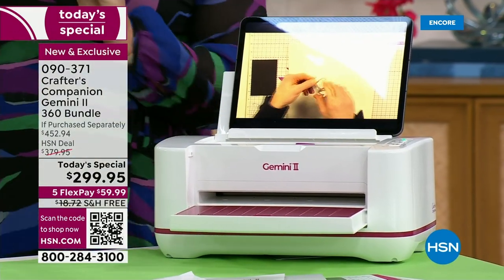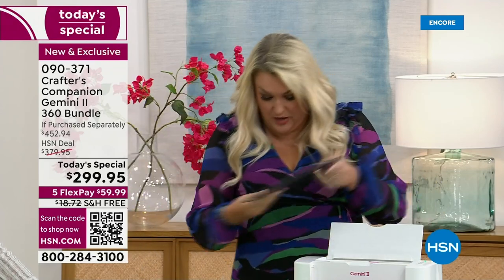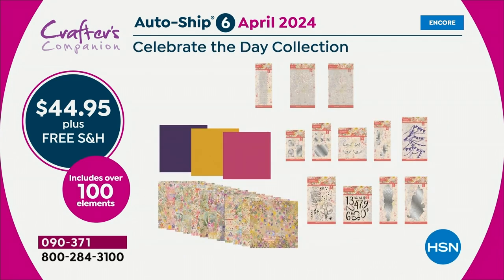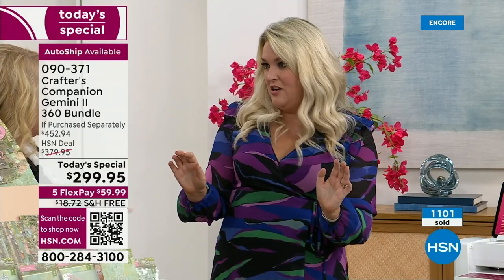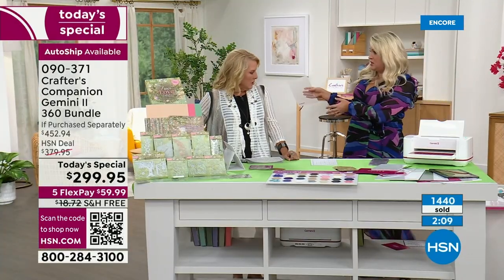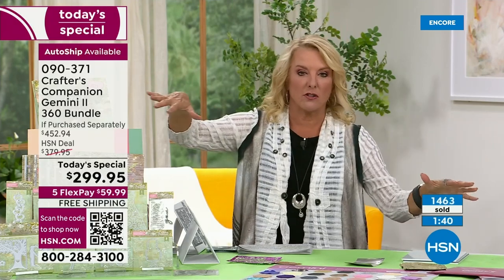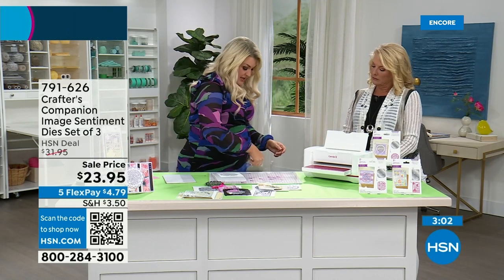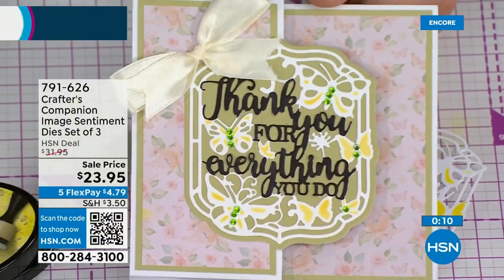HSN | National Craft Month - Crafter's Companion 03.28.2023 - 02 AM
Join HSN as we celebrate National Craft Month featuring a broad range of scrapbooking products at unbelieveable values.